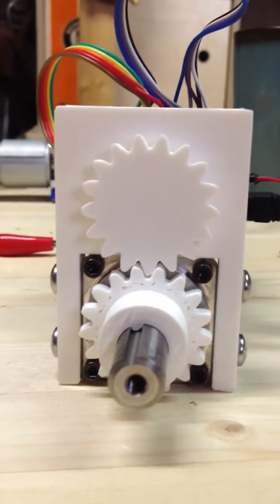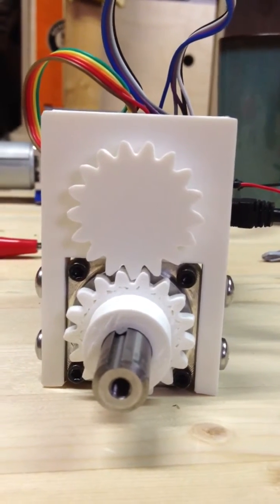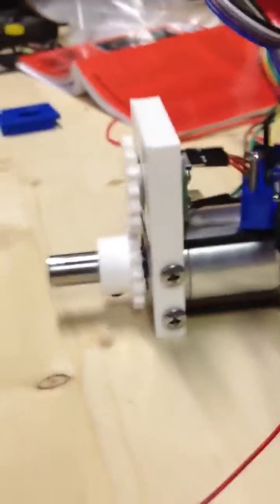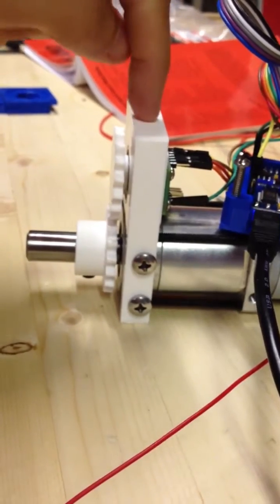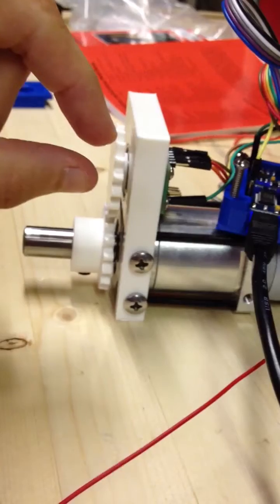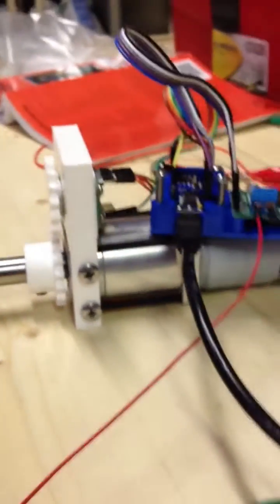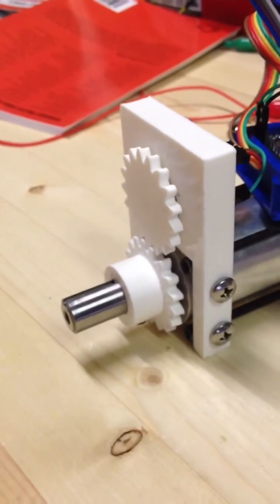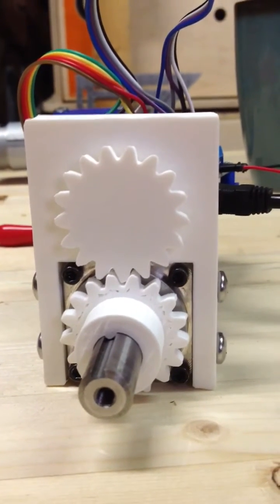DIY Servo Test Gear Driven MRE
This is a high torque DIY Servo.